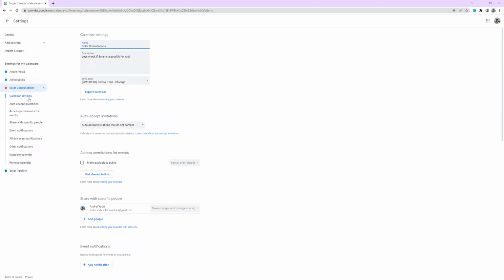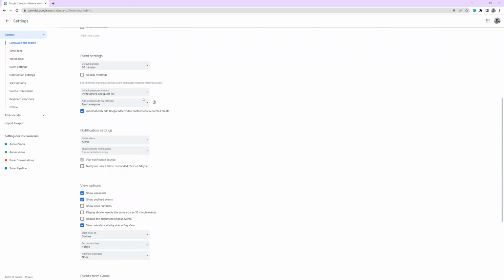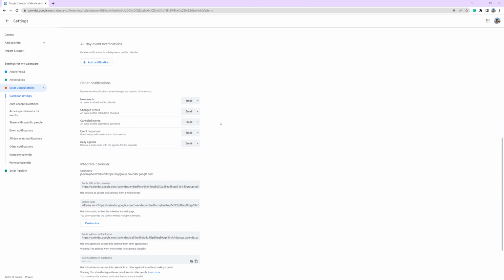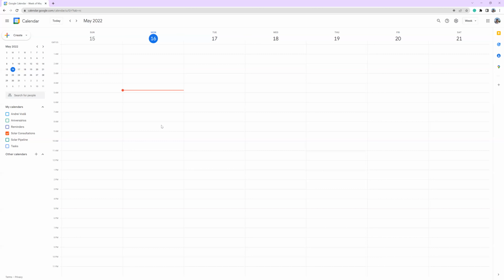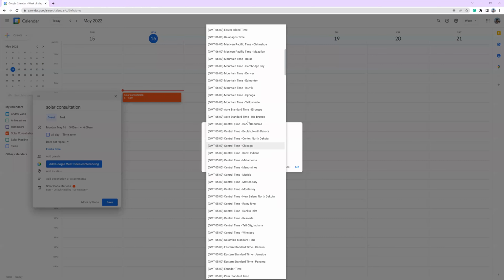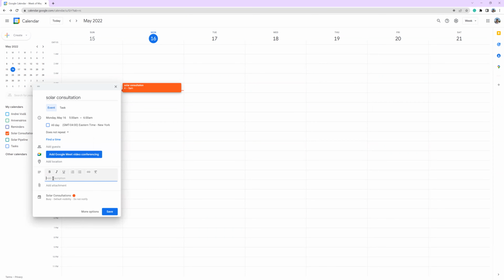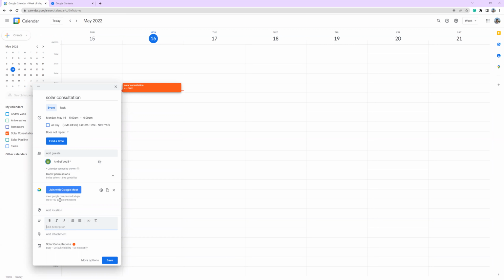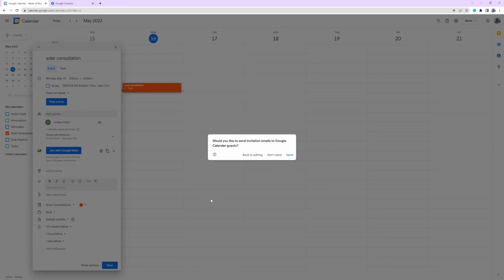SOLAR PIPELINE TUTORIAL HOW TO BOOK SOLAR CONSULTATIONS INSIDE THE GOOGLE CALENDAR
Book your free strategy call and talk with our CRM and Marketing specialists.

Solar Pipeline was created by solar pros for solar pros.  This is the best solar CRM in the industry.

1) Dashboard to view all your leads per stage of the sales process.
2) Send out AUTOMATED messages to all your homeowners.
3) Pre-created email messages that will be triggered per each stage of the sales process.
4) Pre-created text messages that will be triggered per each stage of the sales process.
5) Send out personal videos to build rapport.
6) Send email and text messages directly from the software to keep track of all your conversations in one place.
7) And much, much more...